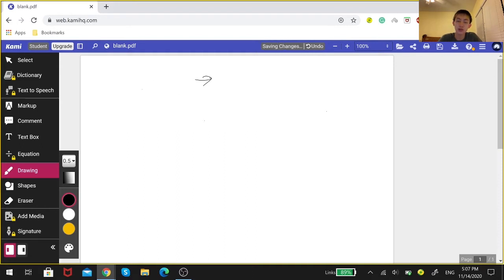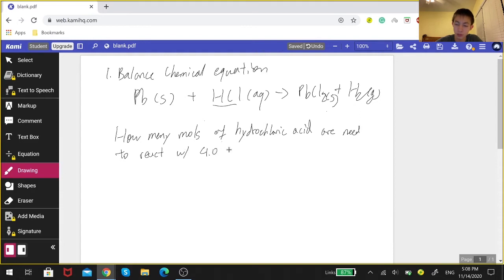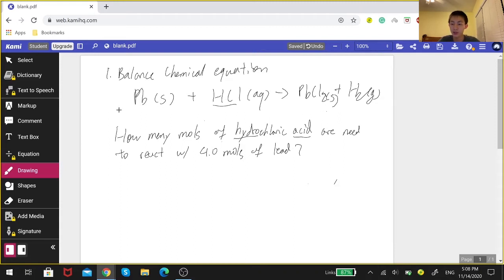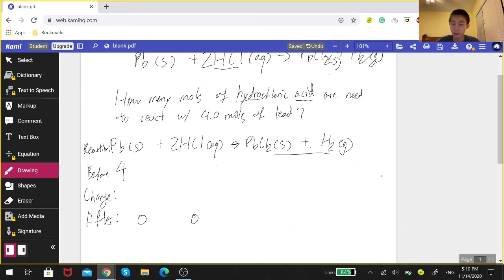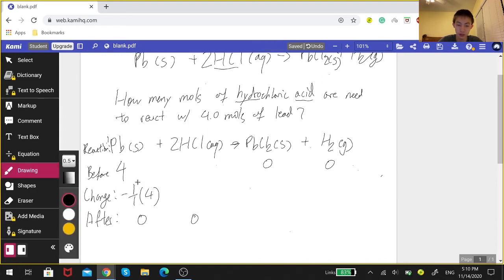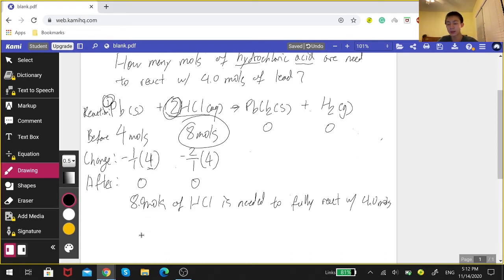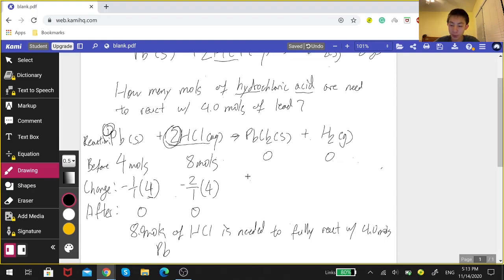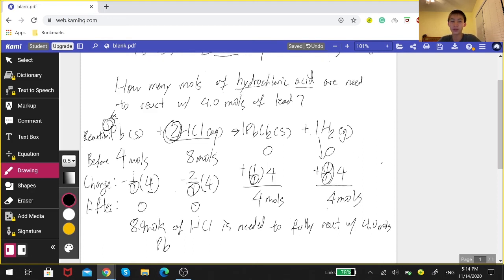U3V3 What is Stoichiometry? (mol to mol example w/ RBCA charts)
Hi! In this video, I'll show you a very important concept in Chemistry called Stoichiometry. On top of that, I'll do an example showing you how to use it in a problem. I'll do another video converting from one substance in mols to another substance in grams if you want more help with stoichiometry.